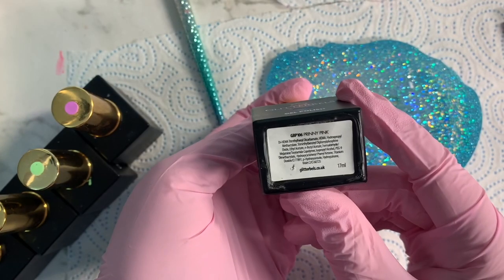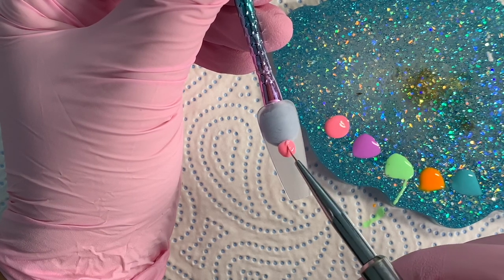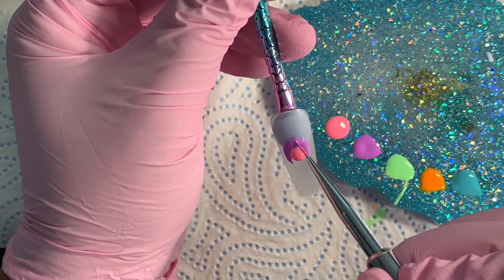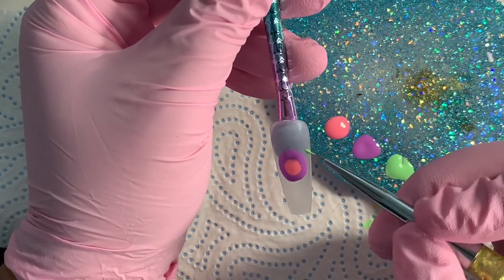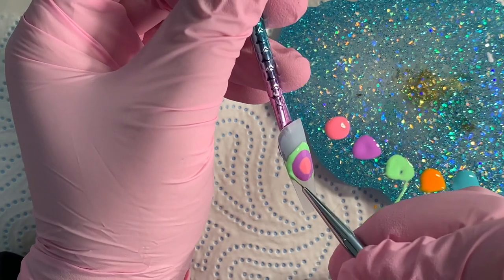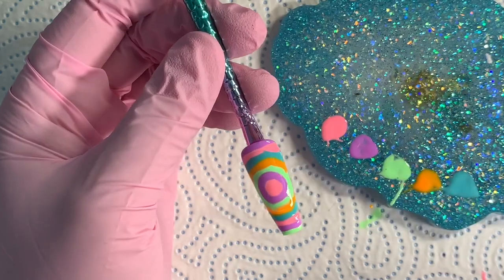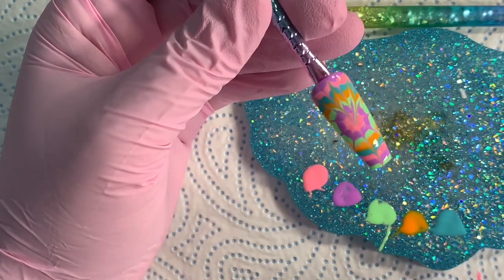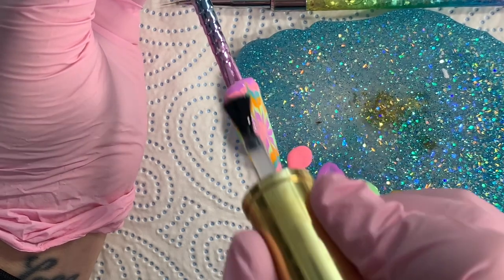AMAZING TIE-DYE NAIL ART using GLITTERBELS Gel Polish with NICOLA BISHOP (Perfect Summer Nails)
Hi everyone this is Nicola, I am one of the Glitterbels Brand ambassadors and educators. Todays video is a really easy nail art tutorial showing you how to create a tie-dye effect using the Glitterbels Gel Polish.